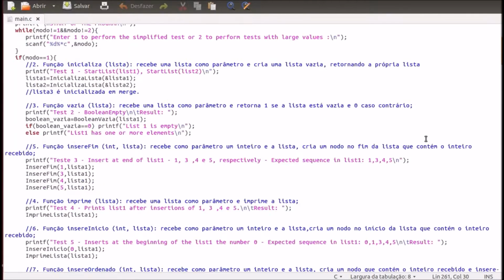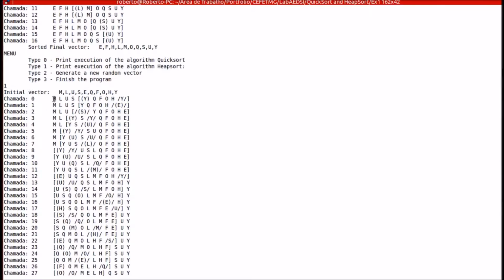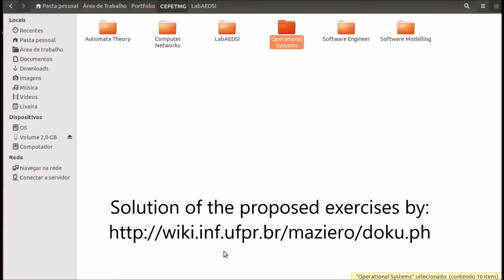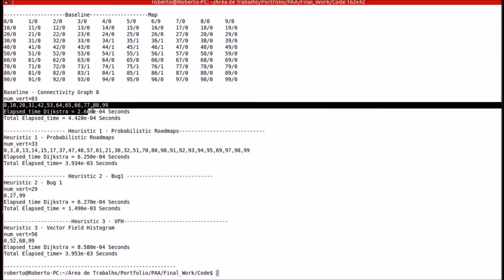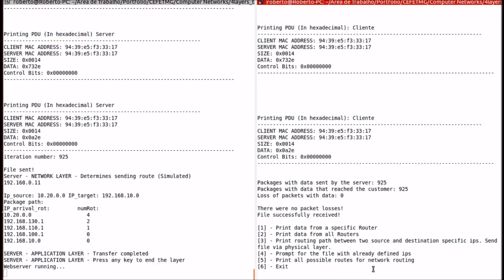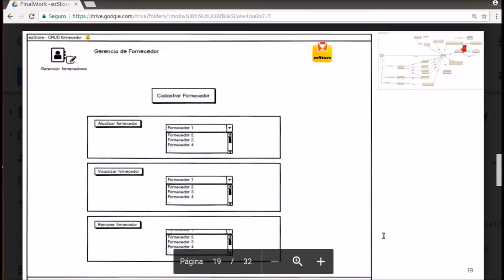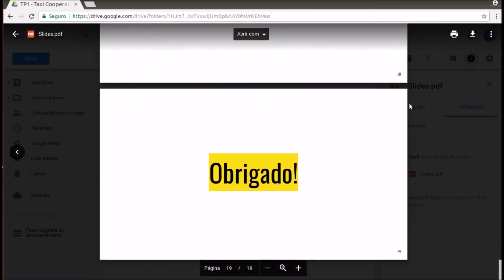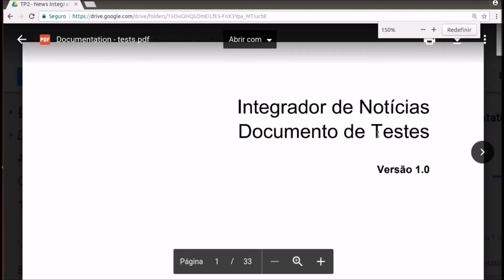Portfolio I - Roberto Almeida Gontijo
Algorithms
             Lists
             Quicksort and Heapsort
             Small operational system
             Dijkstra and three heuristics
             3/4 TCP/IP layers

Software Development
             Software to telephone company
             ezStore
             Taxi Cooperative
             News Integrator - White box and black box tests